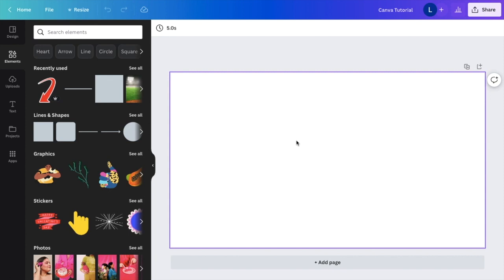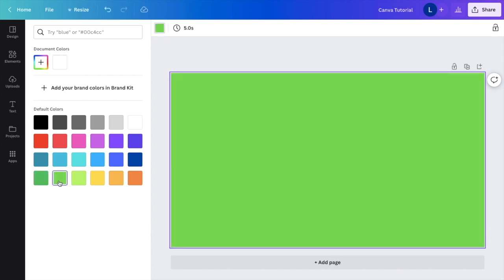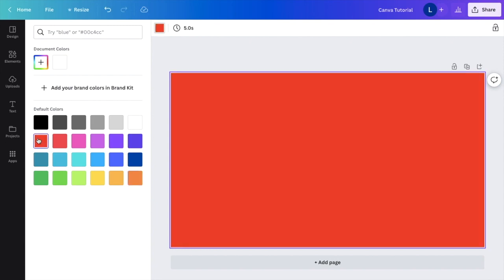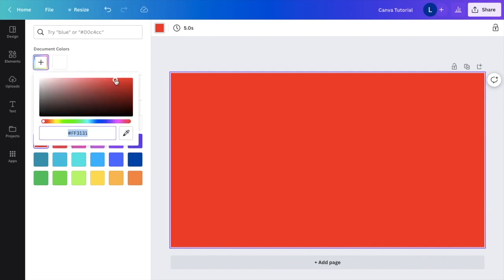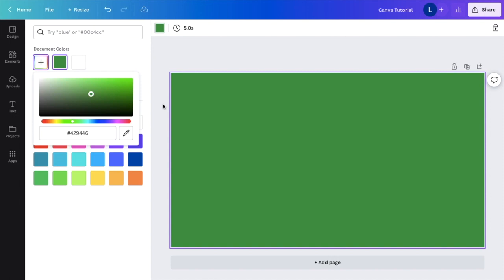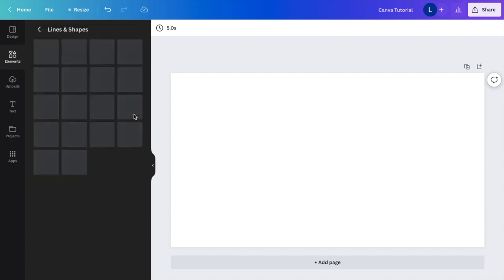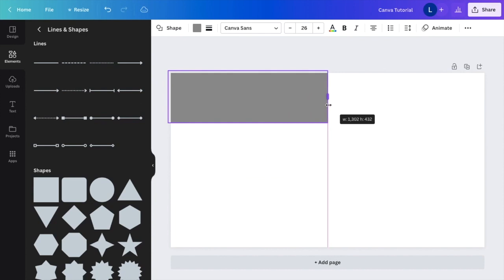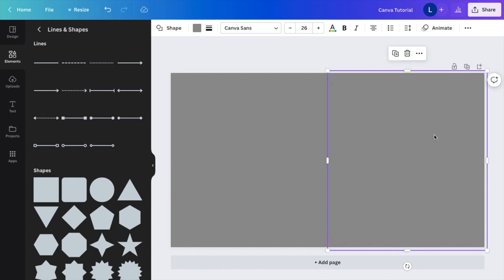How To Change The Background Color In Canva | Canva Tutorial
In this Canva tutorial, I will show you how to change the background color in Canva. Changing the background color in Canva is a simple process. Here are the steps to do it:

1. Open your design in Canva and select the page that you want to change the background color for.

2. Click on the "Background" button located on the left-hand side of the editor.

3. A drop-down menu will appear, showing the current background options for your design. Choose the "Color" option.

4. A color picker will appear, allowing you to choose the new background color you want. You can either select a color from the pre-made options, or you can use the custom color picker to select a specific shade.

5. Once you have selected your new background color, it will automatically apply to your design. You can preview the change by clicking outside of the color picker or pressing "Enter".

6. If you are happy with the new background color, you can save your design and download it. If not, you can repeat the process to try a different color. That's it! You have successfully changed the background color of your design in Canva.